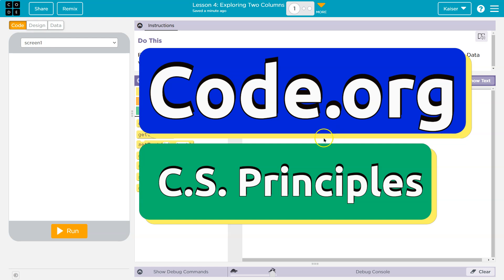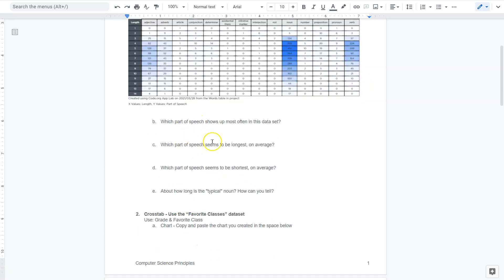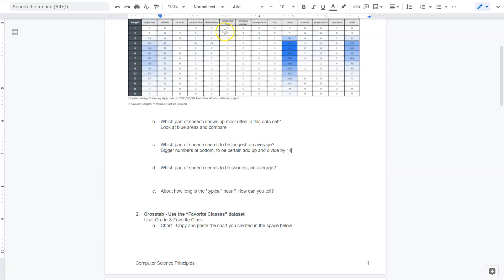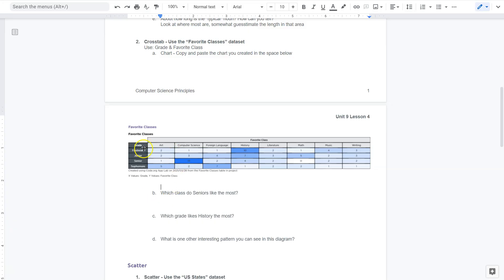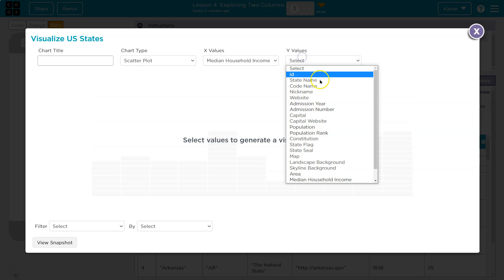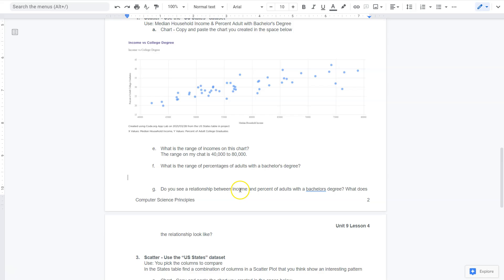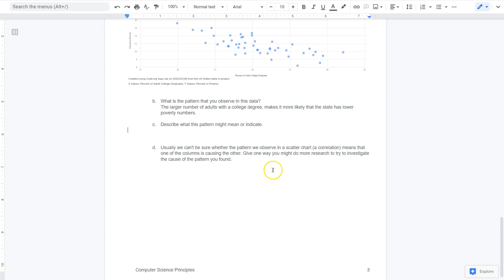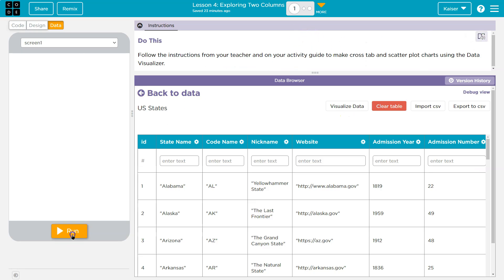Code.org Lesson 4 Exploring Two Columns Data Tutorial | Unit 9 Data C.S. Principles